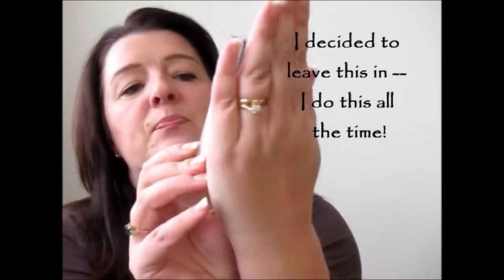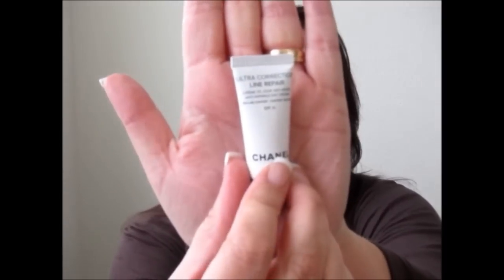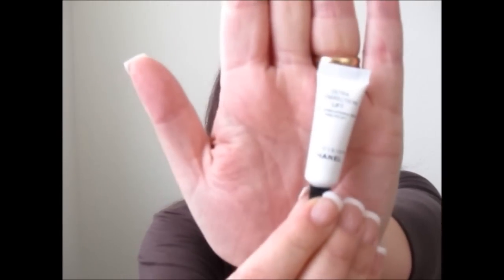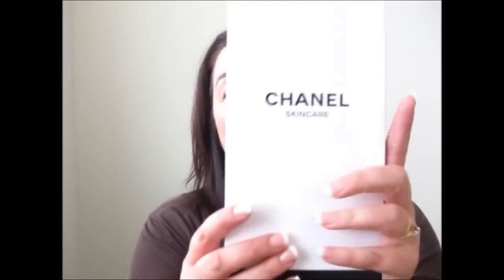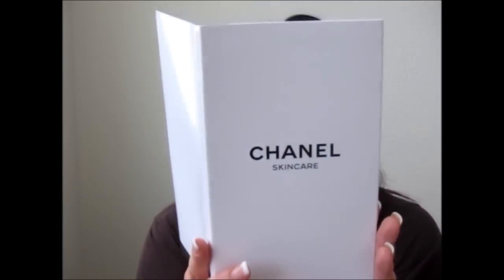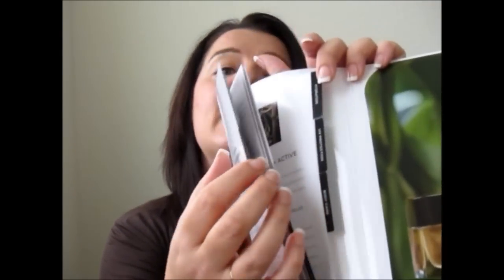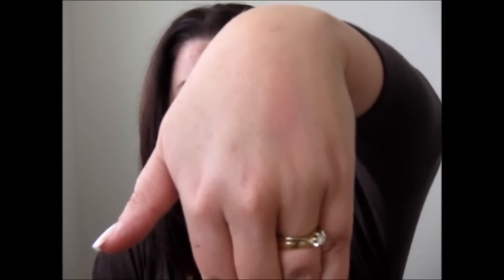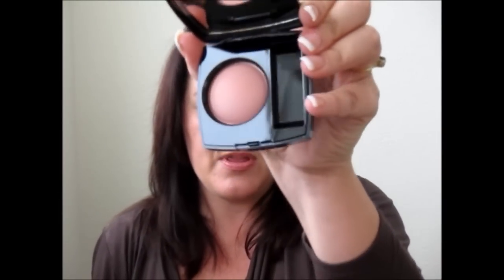Chanel Makeup Haul - Vitalumiere and more!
Everything I bought and am wearing etc, down here!

I am wearing:
Makeup Forever HD Microperfecting primer (green)
Chanel Vitalumiere in Soft Bisque
Makeup Forever HD Cream blush in
Revlon Super Lustrous Lipstick in Blushing Mauve
Lash n Grow eyeliner in blue
Maybelline Falsies mascara in Black Drama

What I bought:
Chanel Vitalumiere Foundation in Soft Bisque
Chanel primer that I can't remember the exact name of - I promise I'll update when the full bottle arrives!
Chanel Blush in Orchid Rose (it has crushed pearls in it!!)
Chanel Highlighting Face Pen in Beige Rose

Samples:
Chanel Line Repair Day Cream
Chanel Ultra Correction Lift for Eyes

Chanel Lip Rouge Shine in Boy